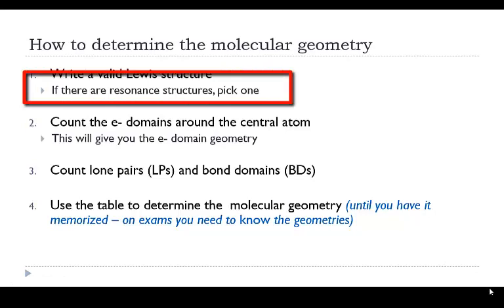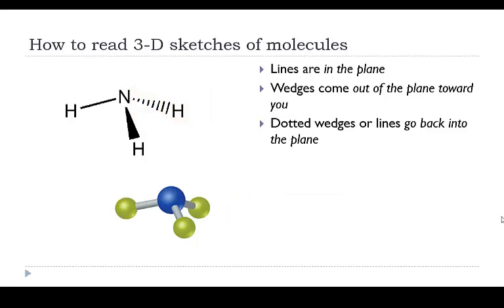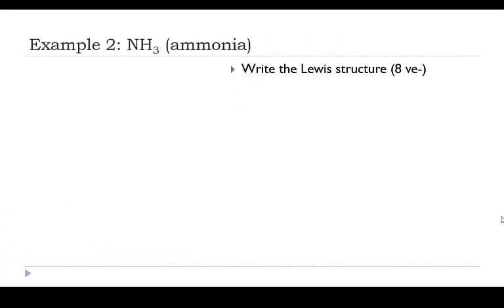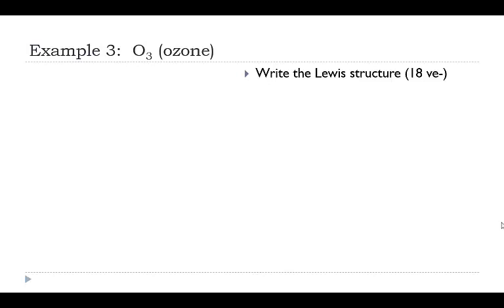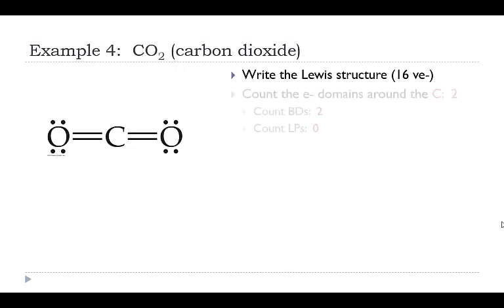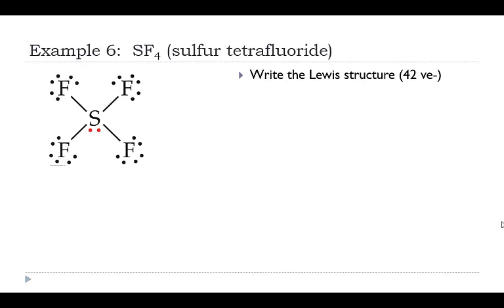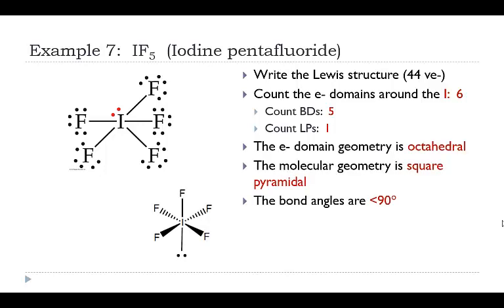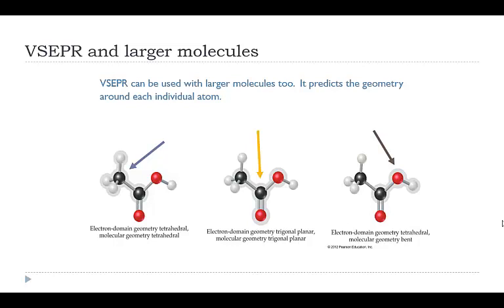VSEPR part 2, examples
Gives examples of how to use VSEPR theory to determine the molecular geometry